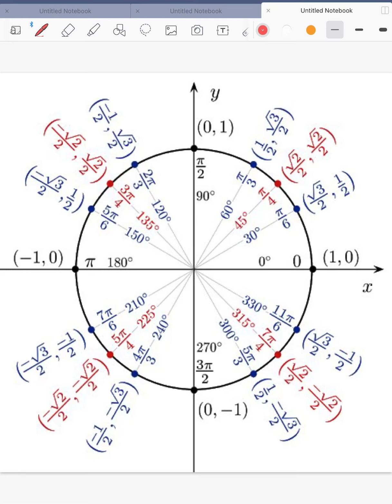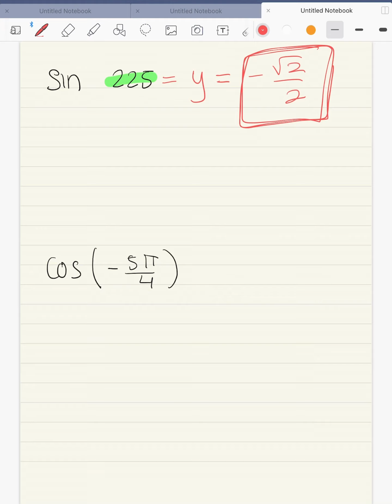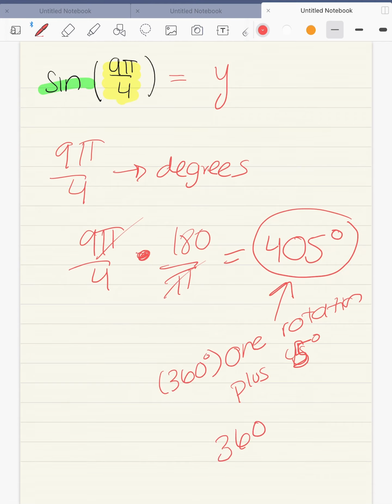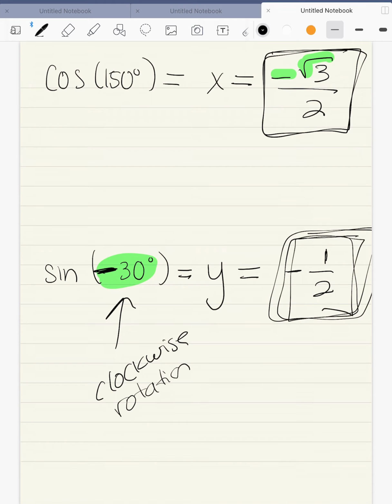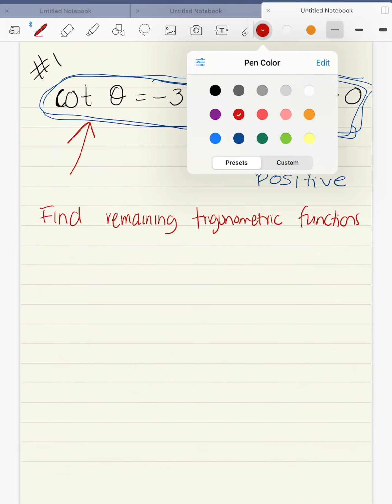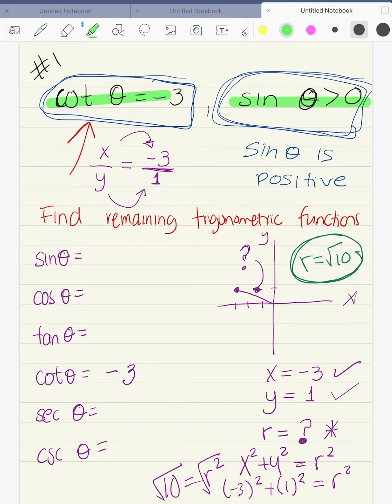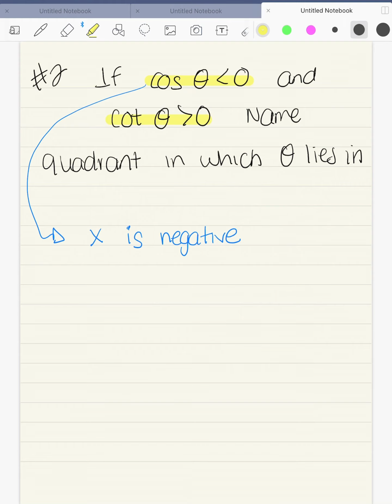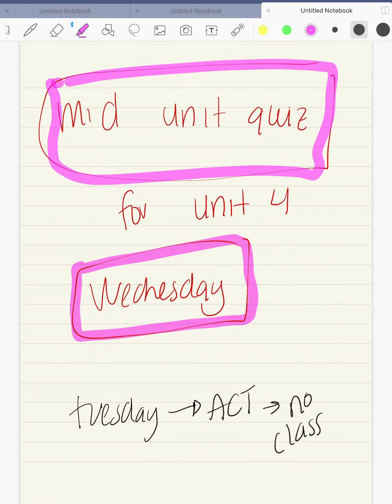Trigonometric functions for any angles